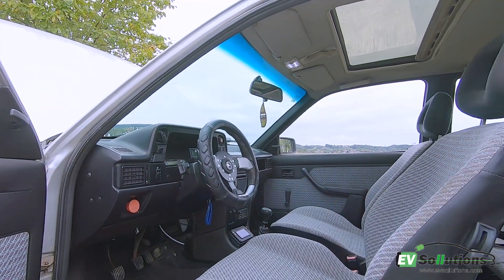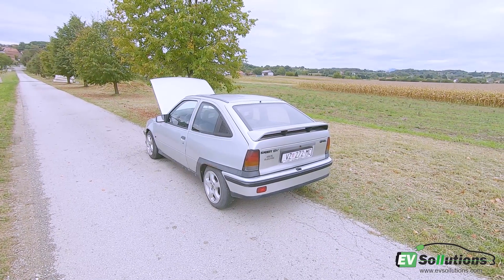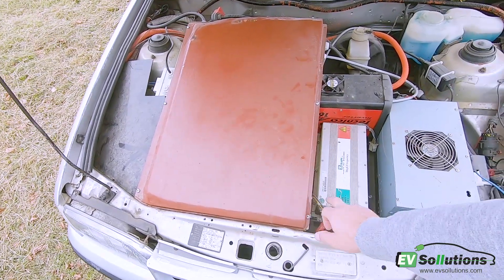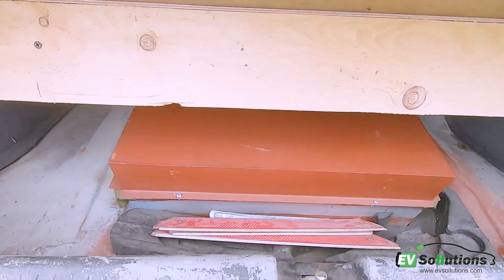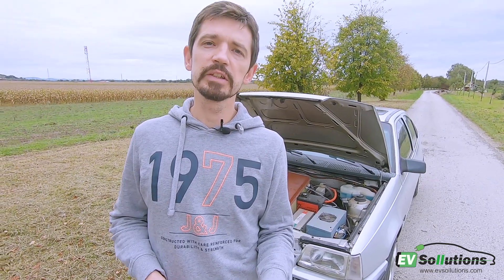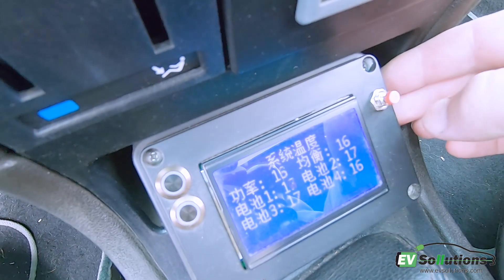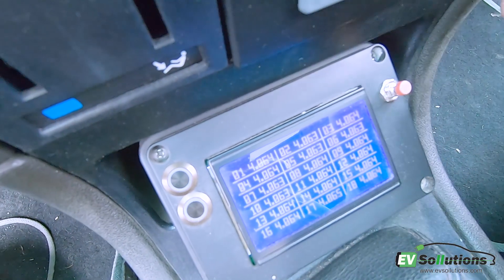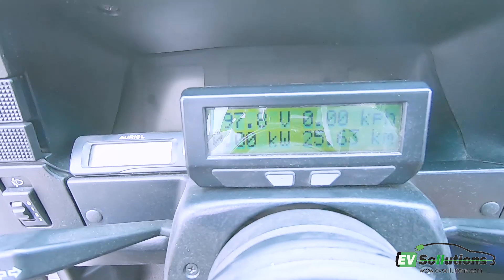Electric Opel Kadett conversion, maintenance after 70 000 km